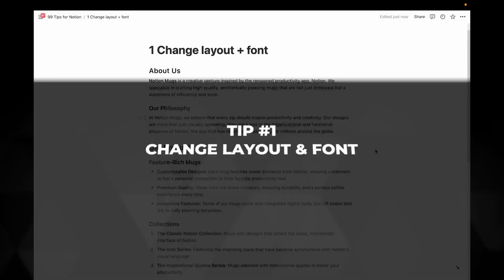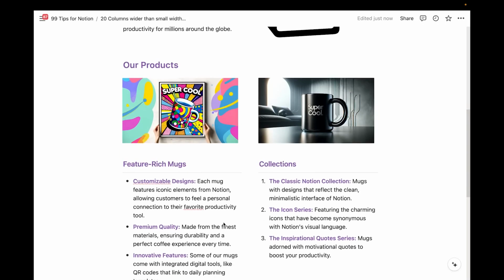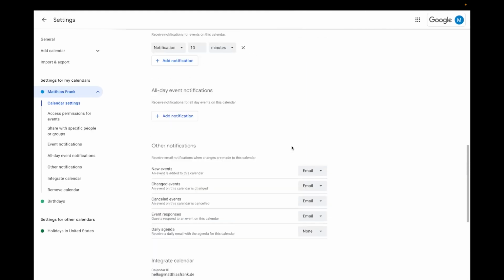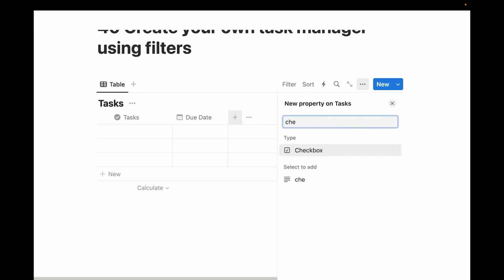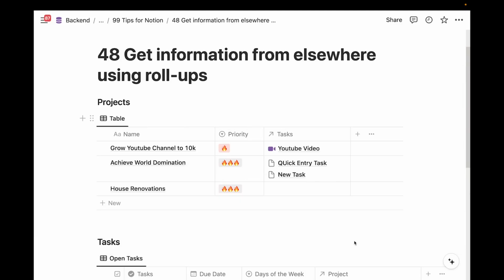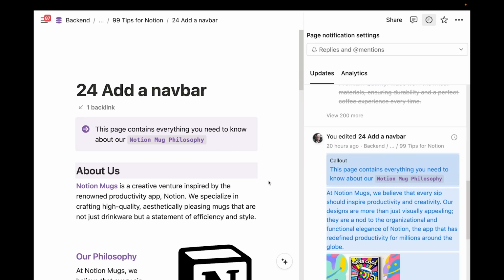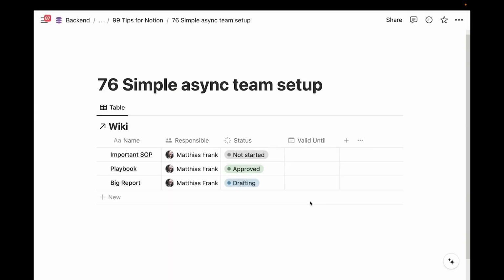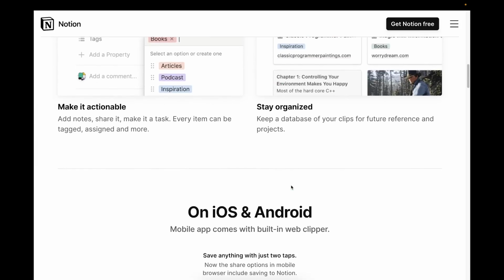99 Must Know Notion Tips in 2024!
Become a Notion Master in no time with this 99 essential Notion Tips!

Ready to learn Notion? In this video, I'll share with you my favourite 99 Notion Tips to make the most of it. No matter whether you want to use Notion to run your business, organise your life or just for fun, these tips will turn you into a true Notion Master.

The 99 Notion Tips are broken up into five different categories:

- 29 Tips for Notion Aesthetics
- 23 Tips for Notion Functionality
- 16 Tips to use Notion faster (Efficiency Hacks)
- 14 Tips to use Notion for Teams
- 12 Tips to supercharge Notion

Plus 5 more tips that didn't really fit anywhere else.